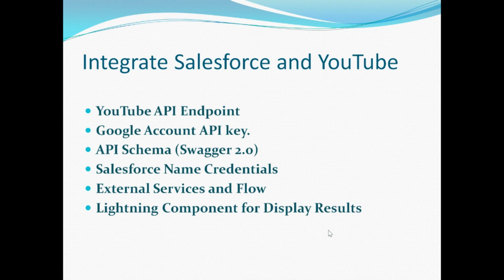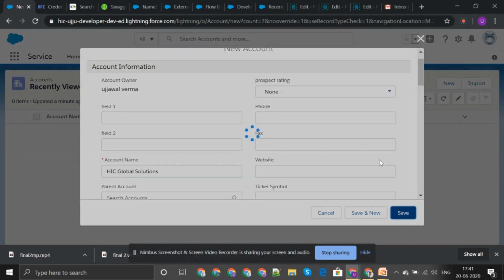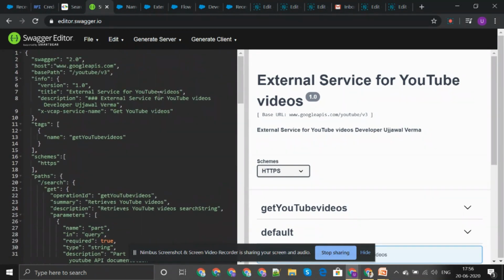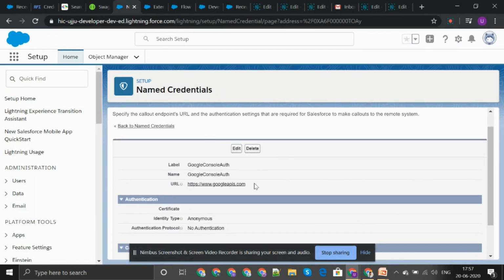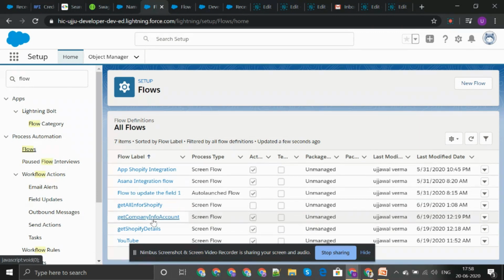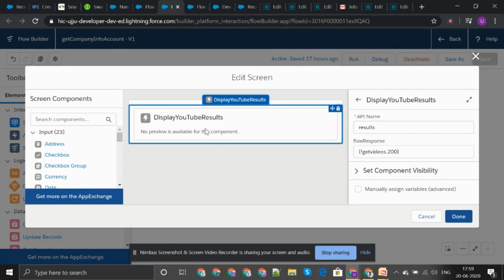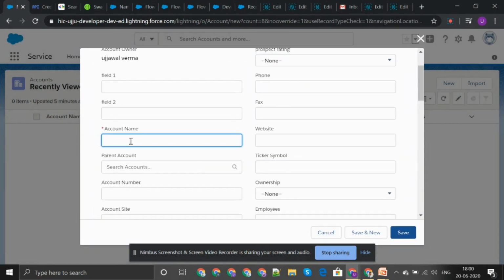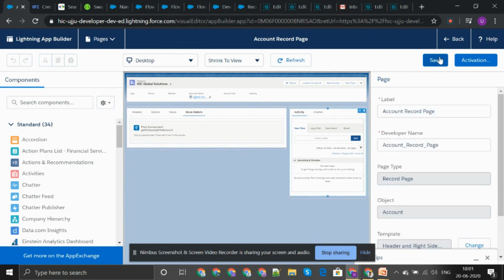Salesforce Integration with YouTube using External Services and Flow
Content By:  Ujjawal Verma
Editor: Ujjawal Verma